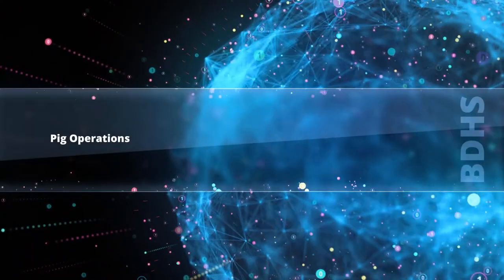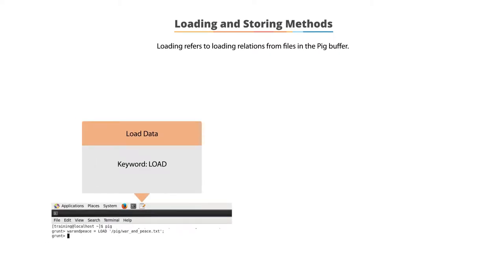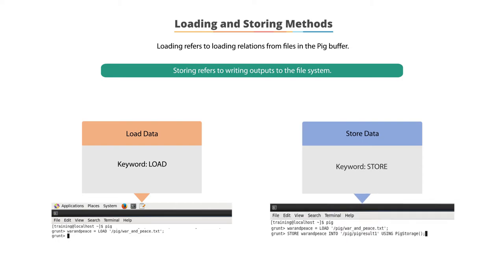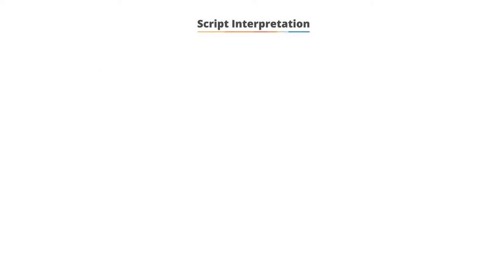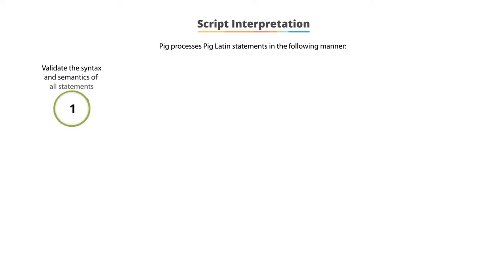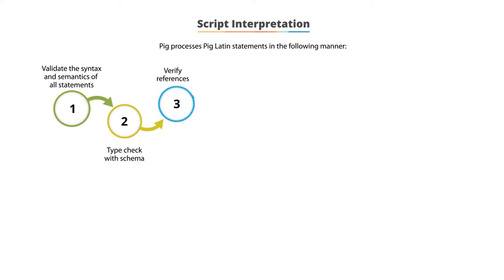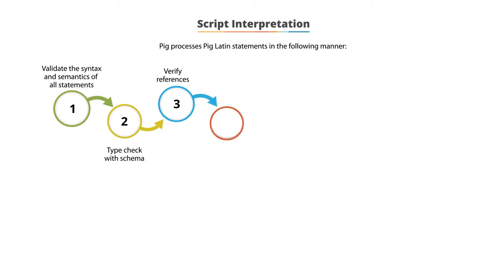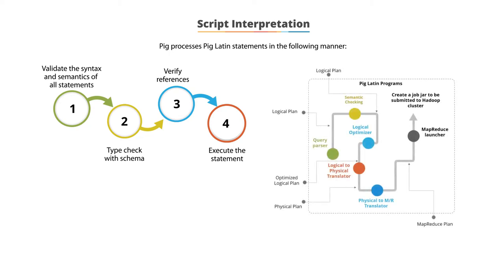4.21 Pig Operations